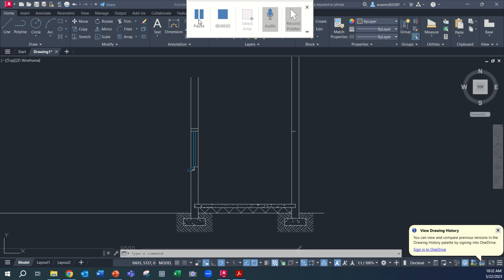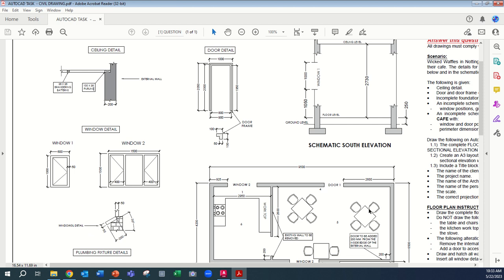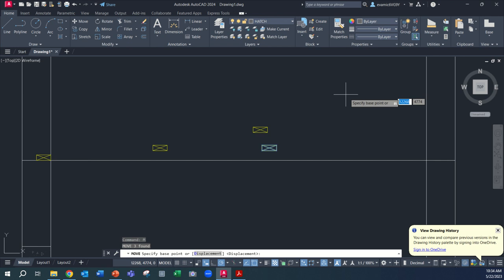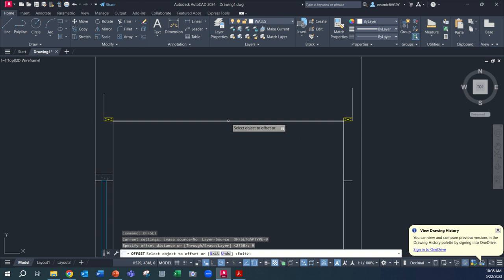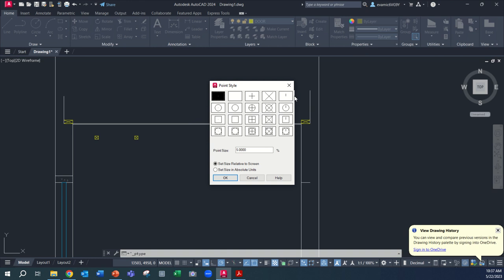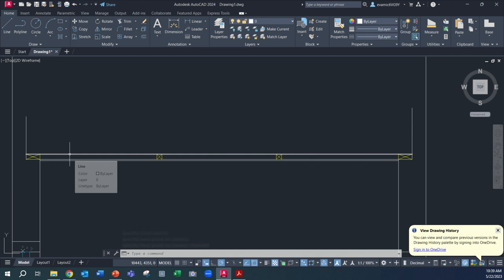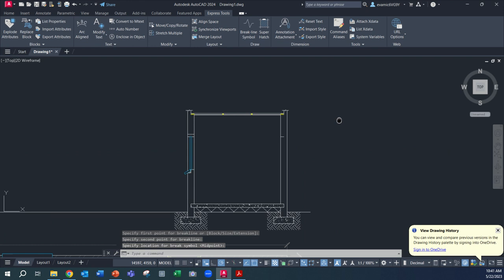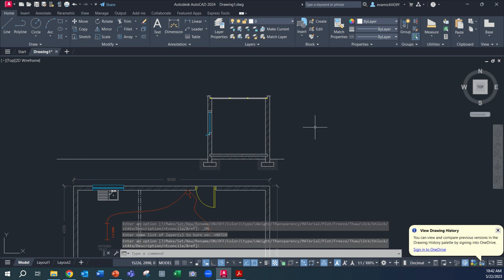VIDEO 9 CIVIL DRAWING CEILING DETAIL & WALL HATCH